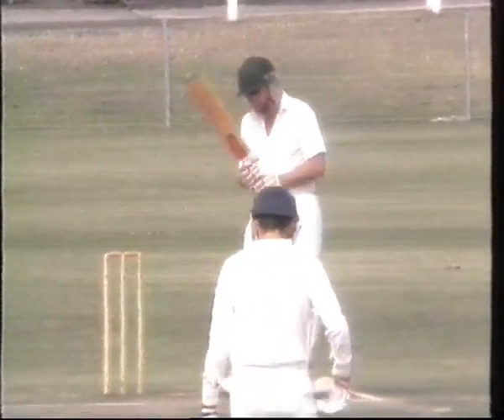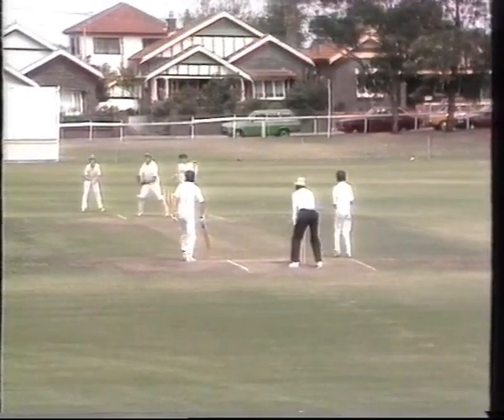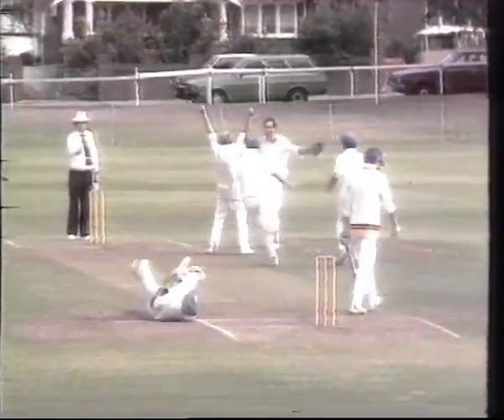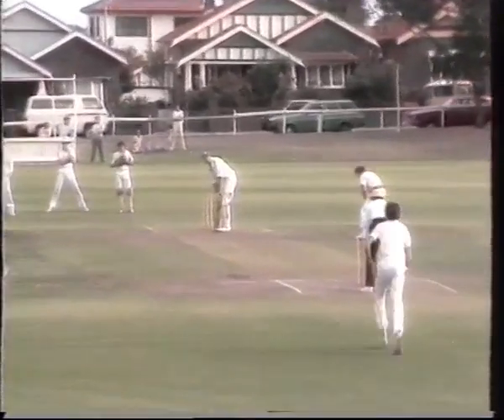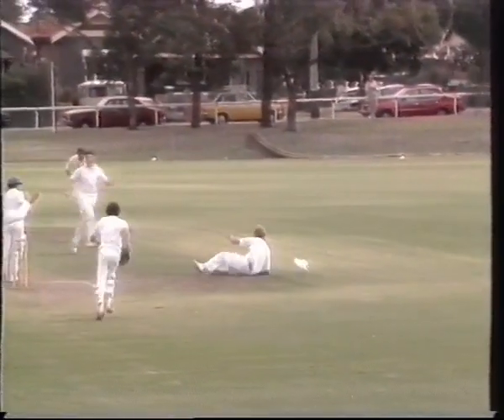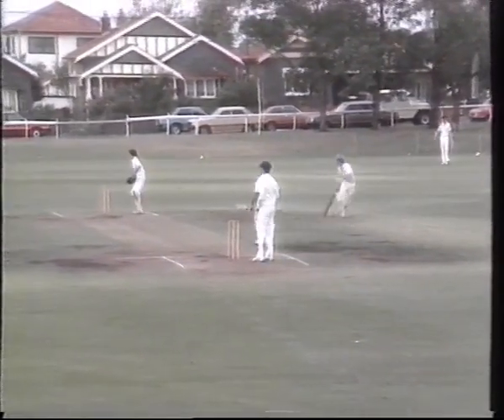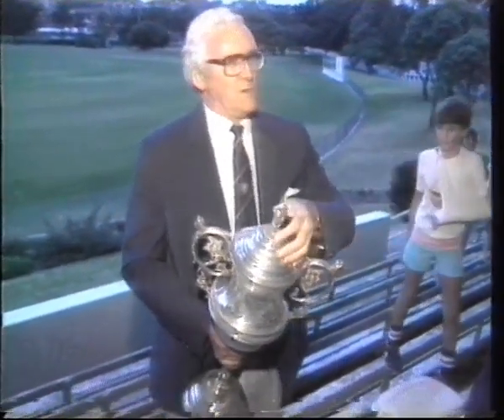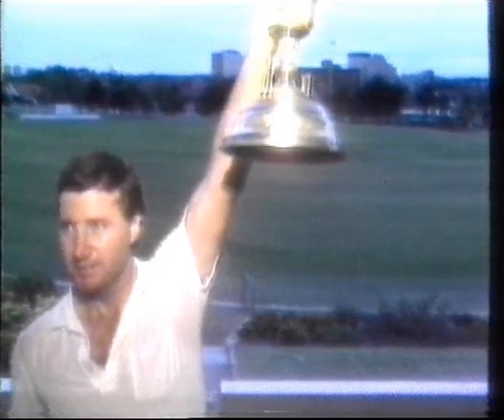4th Grade Final 1985-86 Sutherland vs Mosman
Mosman defeated Sutherland in the 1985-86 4th Grade final at Kensington Oval, played on Easter Saturday & Easter Monday 1986. In the lead-up to the final, the late David Fordham (one of the Mosman players who was then working at Channel 10) contacted Sutherland captain Tom Iceton about getting an off-duty Channel 10 cameraman to film the whole match if each team agreed to pay half the cost. He would then edit the footage into a highlights package for all the players in the match. The cameraman stood on the roof of a station wagon at the northern end of Kensington Oval. This is the resulting highlights package. It features then NSWCA President Alan Davidson (who passed away on 30 October 2021), who presented the Reid Cup at the end of the match. After many years, we have now had the video digitised.